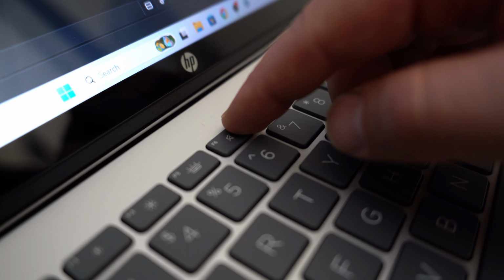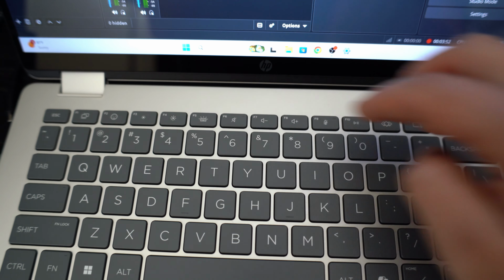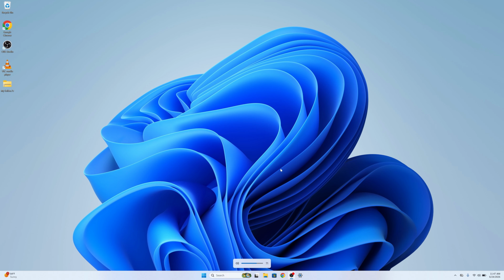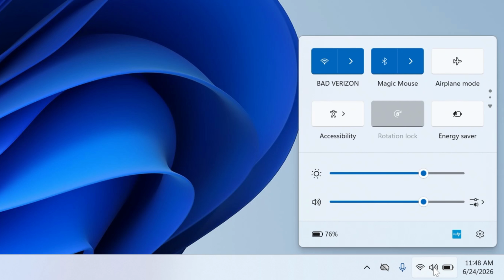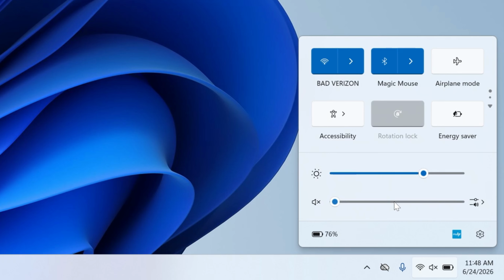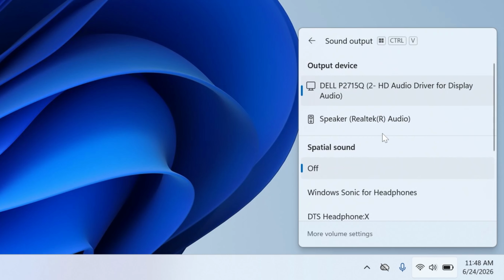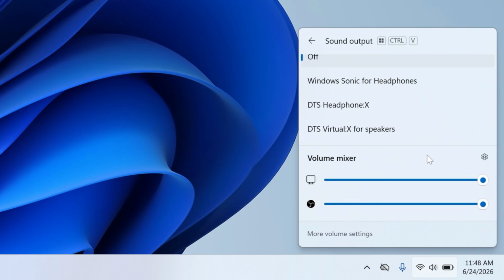How to Mute Your Computer on Windows 11 (3 Easy Ways)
Need to quickly mute your Windows 11 computer? Here are all the ways to do it — including how to mute specific apps without silencing everything else.

What's covered:

- How to mute using the keyboard mute button or volume down key
- How to mute using the volume slider in the taskbar
- How to use the mouse scroll wheel to adjust volume quickly
- How to change your audio output device
- How to mute specific apps using the Volume Mixer